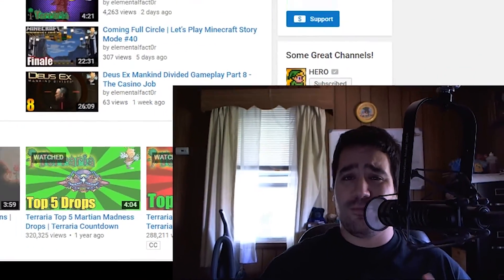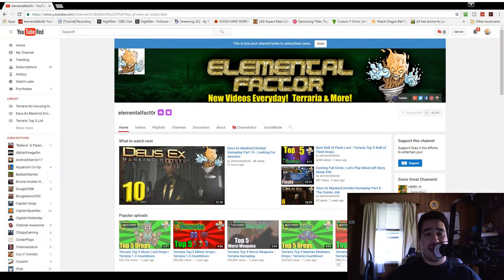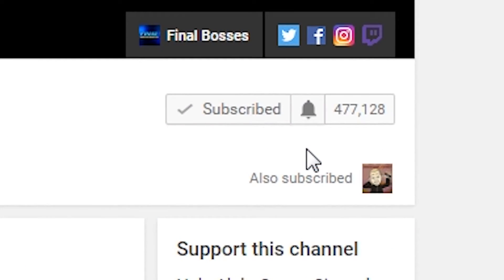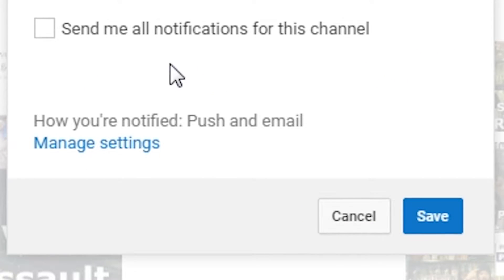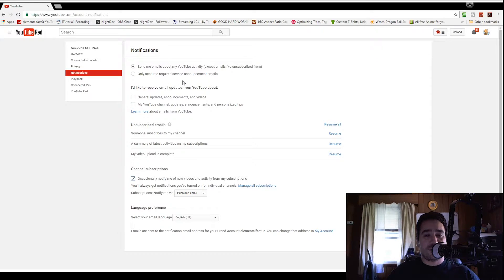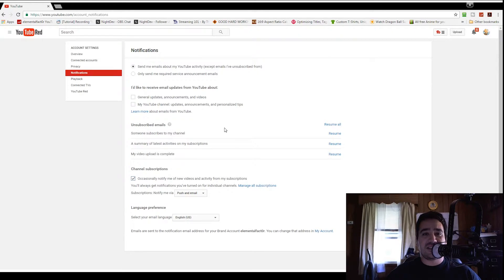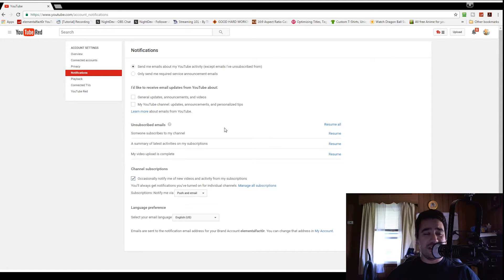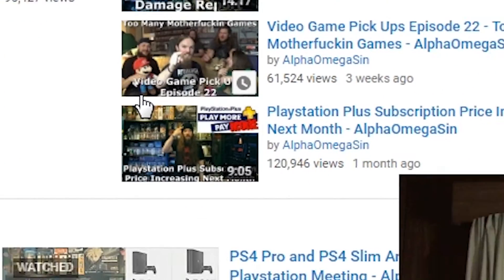Where's the Videos? How To Keep Up With YouTube Notifications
Lately some of you have been telling me that you haven't seen any videos from the channel in quite some time. Here's a way to be notified whenever a new elementalfact0r video comes live!
♥ The Socials ♥